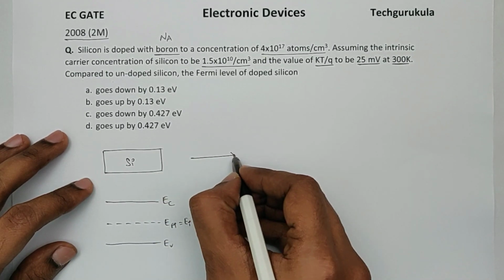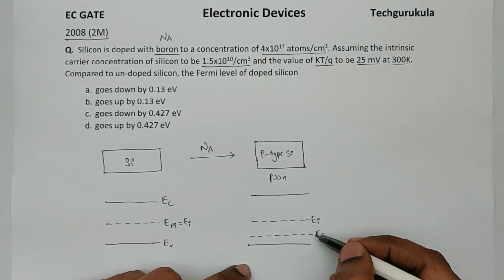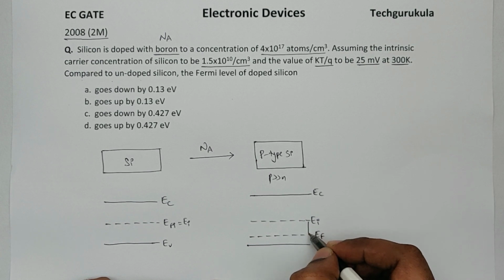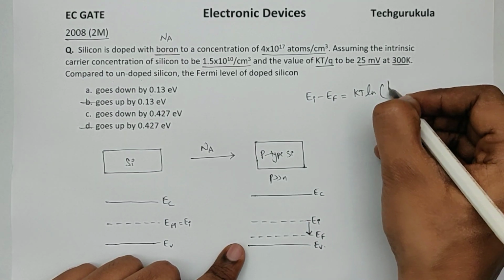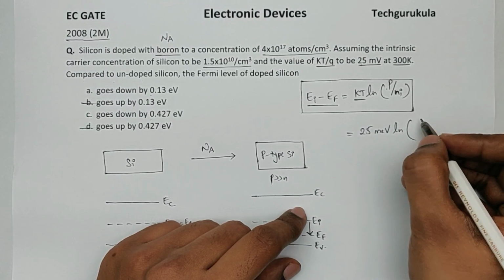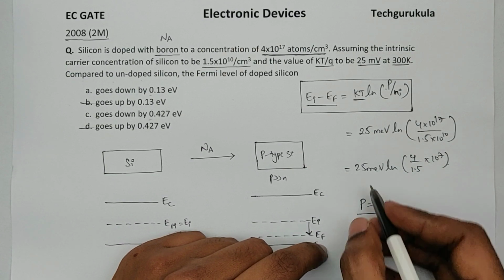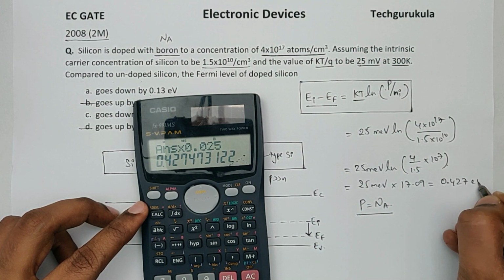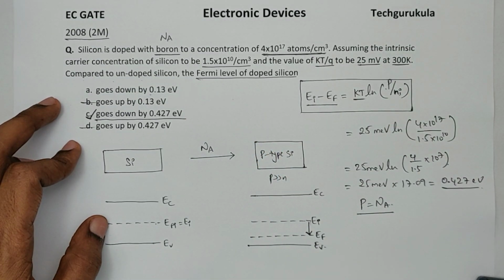EC GATE 2008 2M - Doping and Fermi Energy level